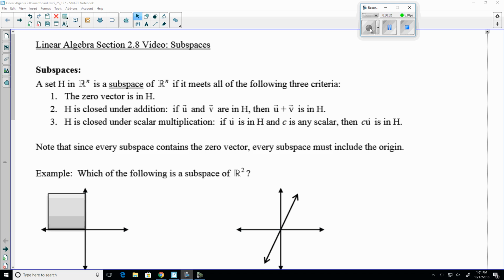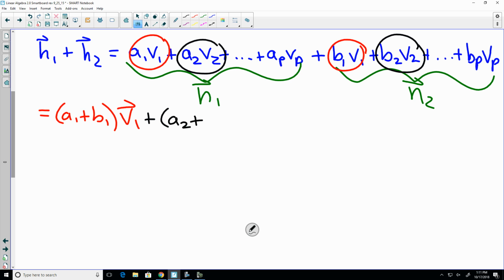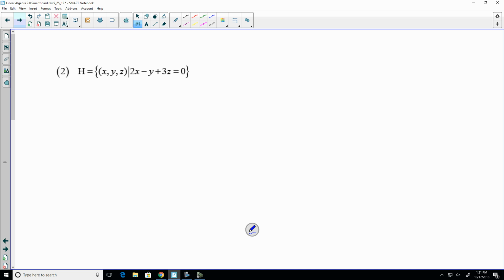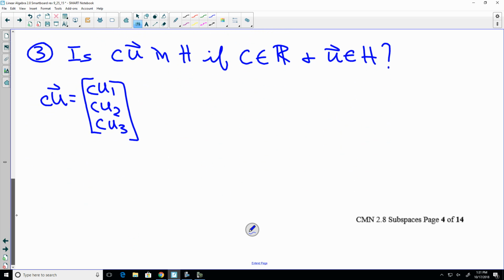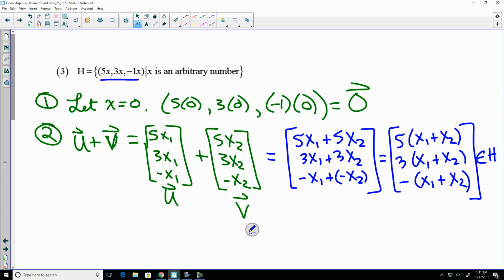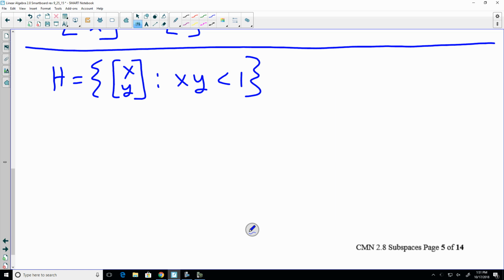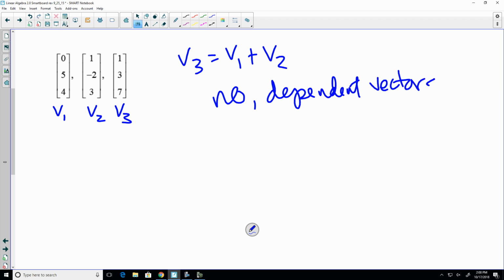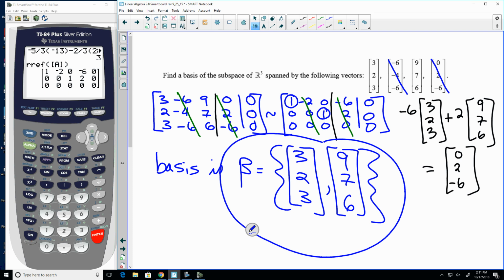MATH 2010 2.8 Part 1 (10-17-2018)